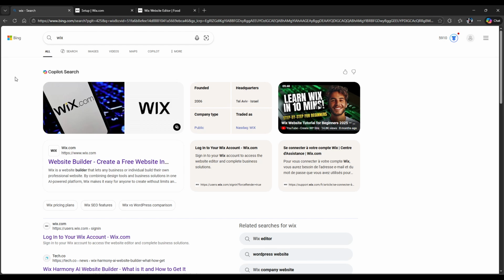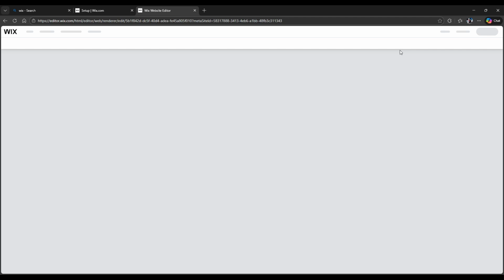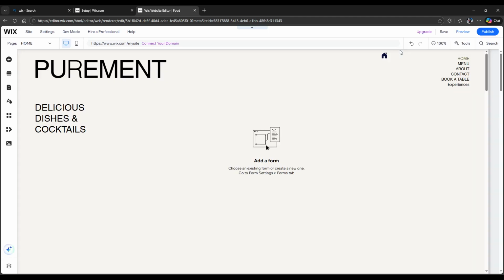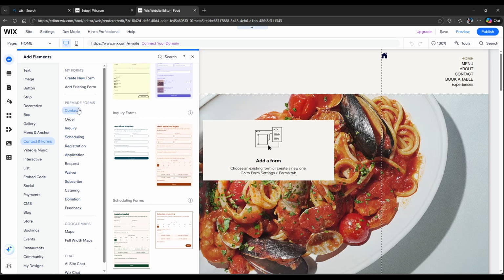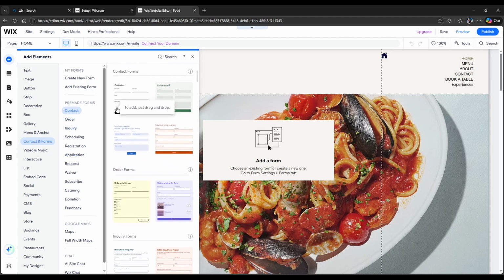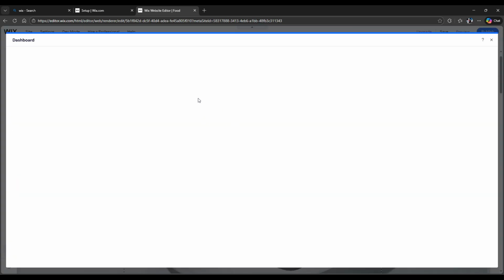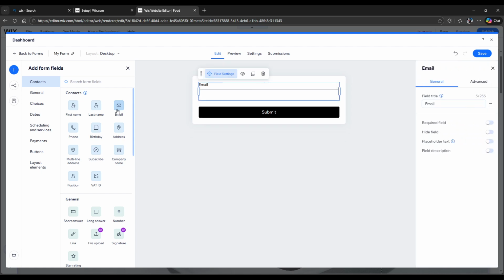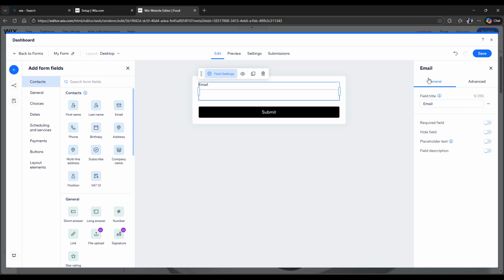How To Connect Wix Forms To Email ! Tutorial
Today we talk about connect wix forms to email,wix tutorial,wix contact form,how to link email to contact form wix,how to link email to contact form in wix,link email to contact form wix